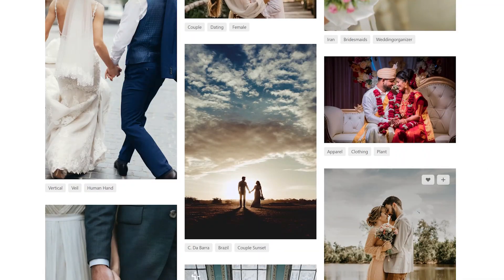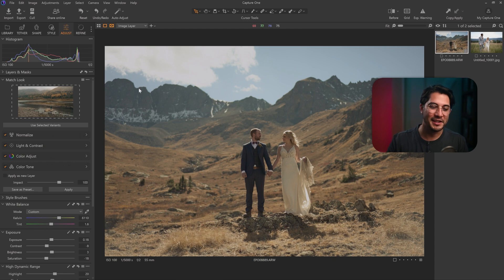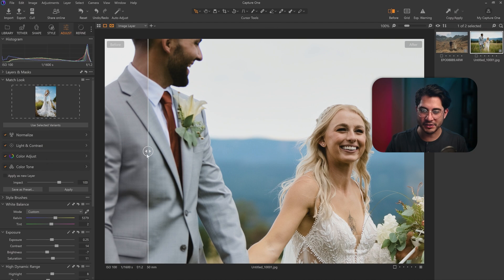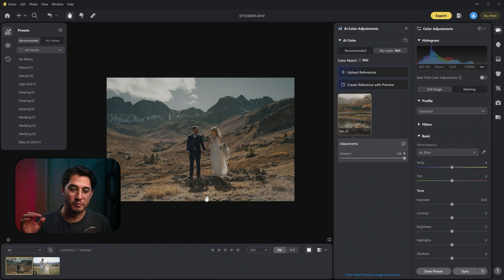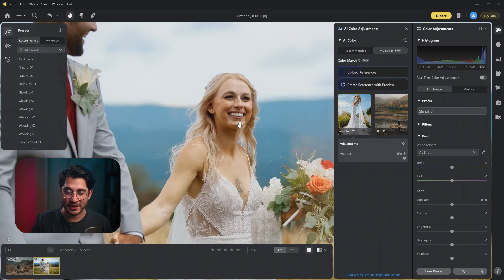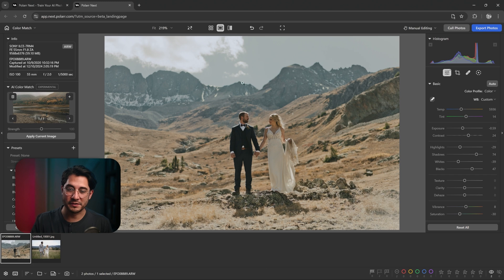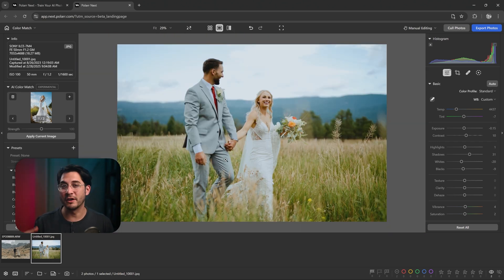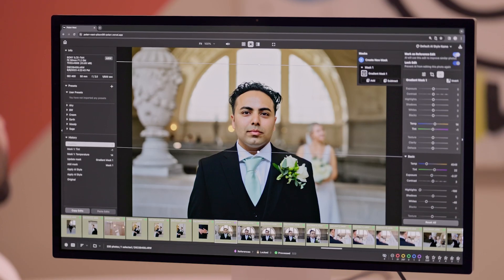AI Color Match: Polarr Next vs. Evoto AI vs. Capture One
Explore how AI color match tools from Polarr Next, Evoto AI, and Capture One help you match the look of any reference image. Two quickly compare the feature between programs, we'll use the same two destination images and two source images. At the end, you can decide which results you prefer. Whether you’re a wedding photographer or hobbyist, AI Color Match can be a powerful tool.

0:00 - Intro
0:34 - Captue One
2:25 - Evoto AI
4:17 - Polarr Next
6:01 - Results
6:35 - Outro

🔥 Ready to revolutionize your photo editing? Let’s dive into Polarr Next – the AI-powered tool that’s changing the game! 🎨💥

💬 Got questions or tips? Drop them below, and let’s chat about the future of editing!

👍 Tap LIKE for more deep-dive photography insights
🔄 SHARE to spread the skills

🚀 TRY POLARR NEXT & CLAIM 2,000 FREE EXPORT CREDITS!